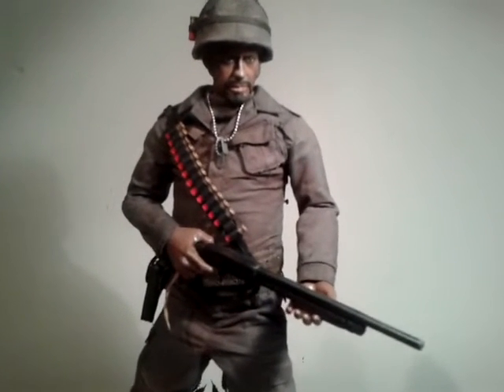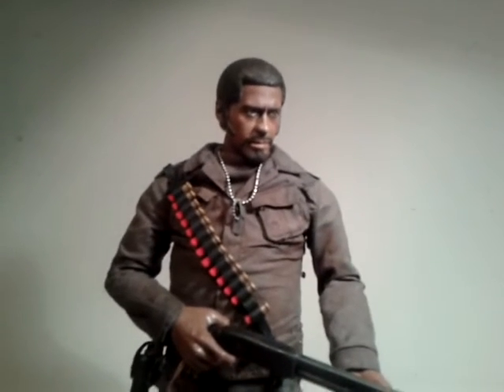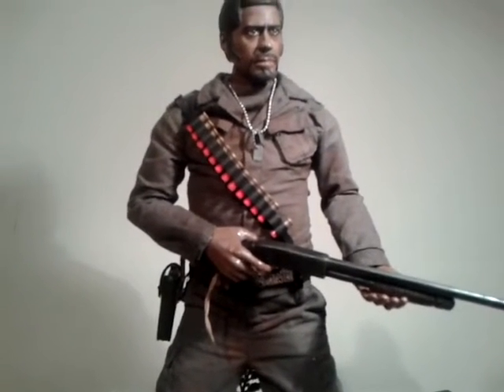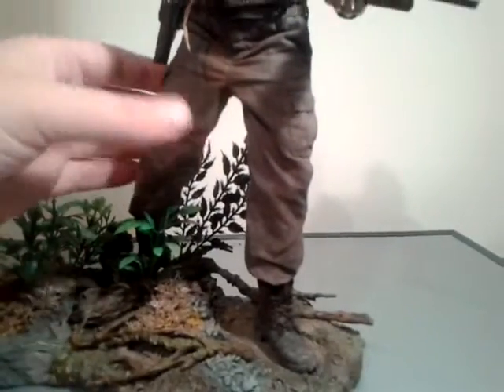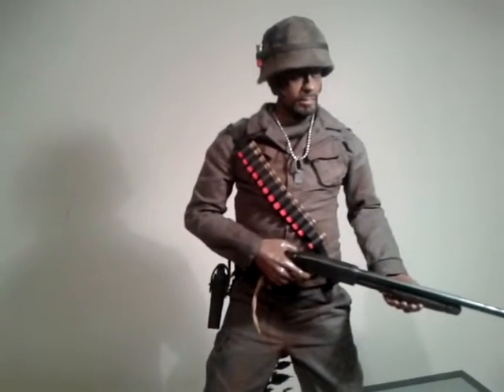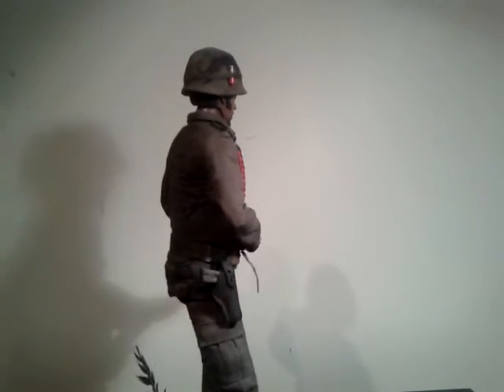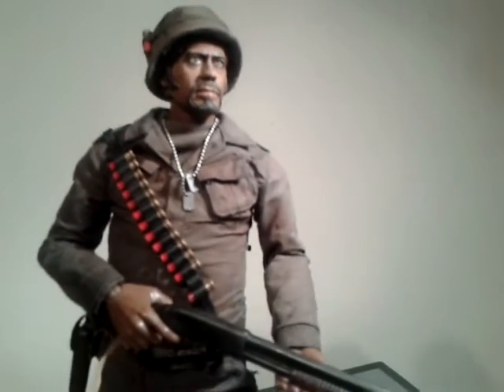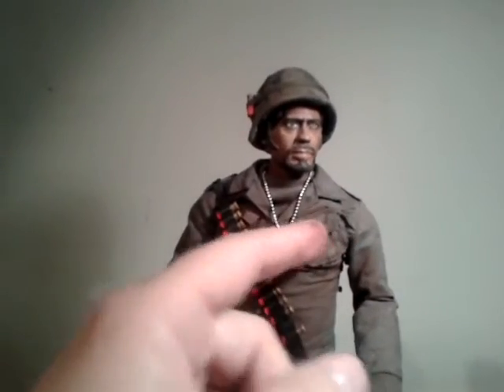1/6 Lincoln Osaris/Kirk Lazarus figure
Thanks to whoever modded the sculpt and the guys who sold me the parts to bash this bad ass mofo